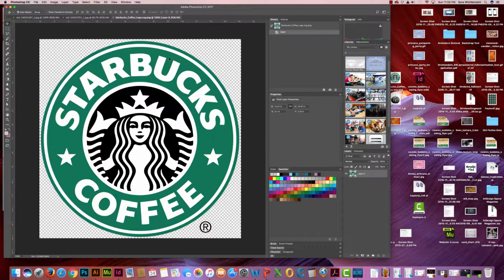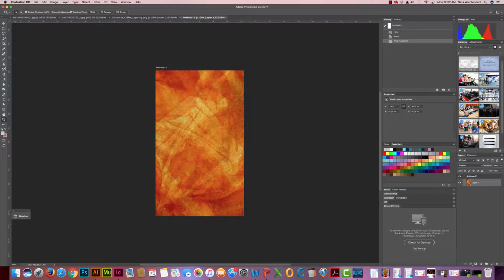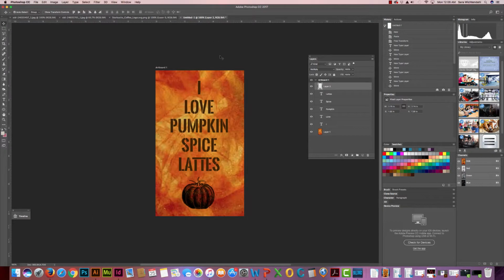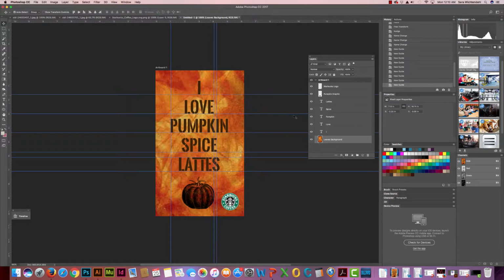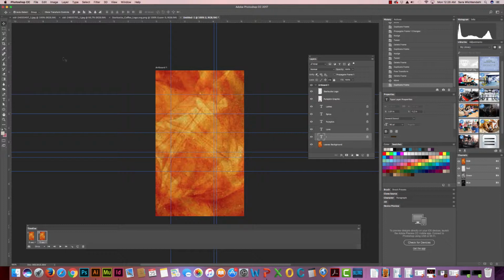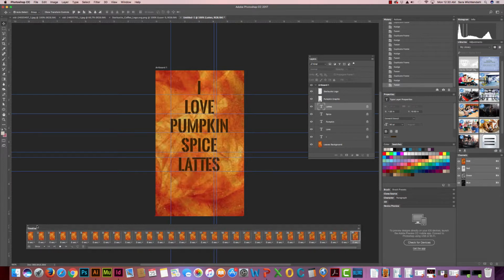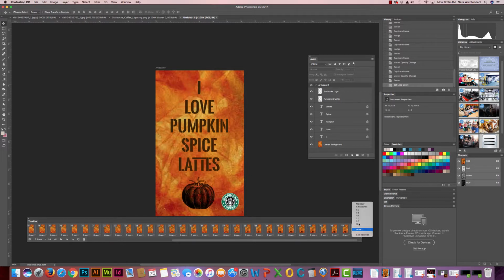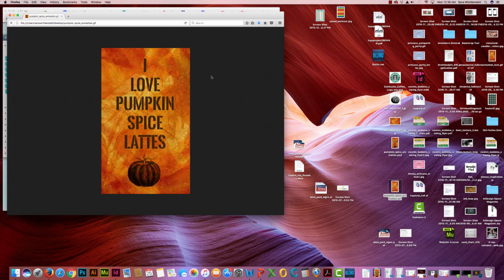animated_gif_photoshop_demo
Creating a quick animated web ad using Photoshop